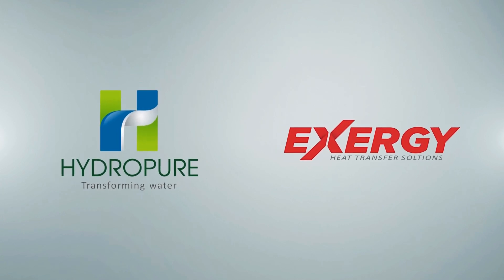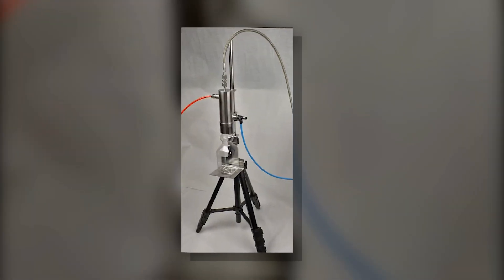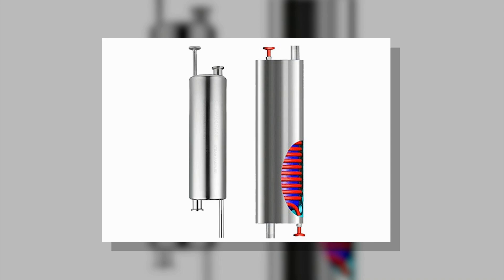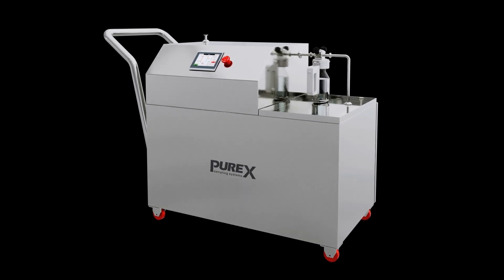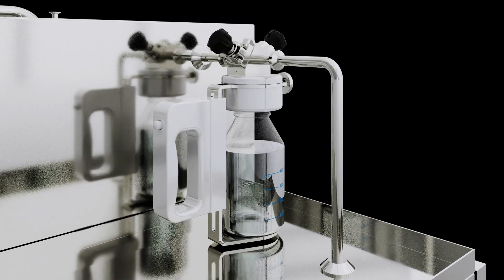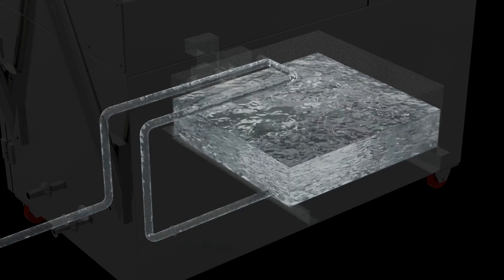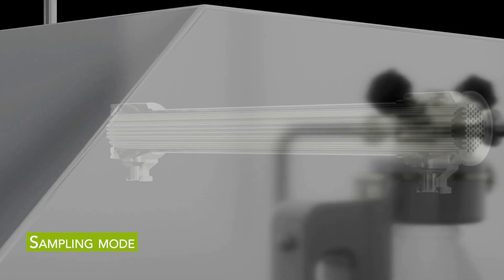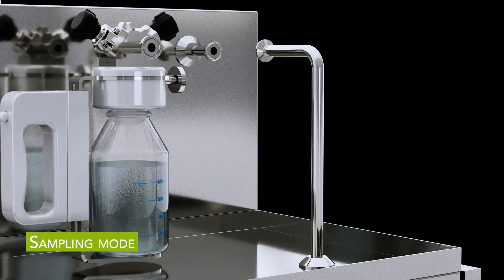PUREX Steam Sample Cooler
PUREX Steam Sample Cooler - Portable